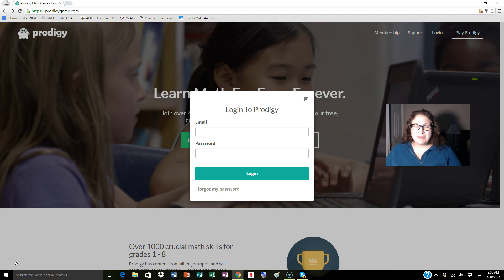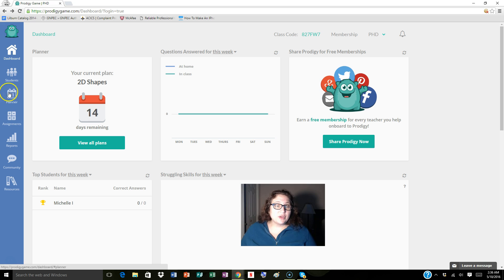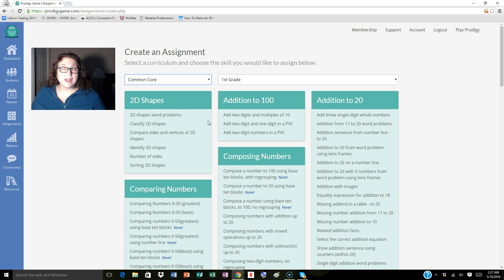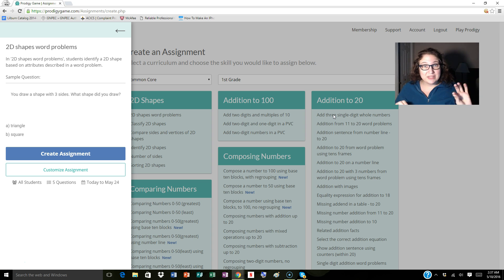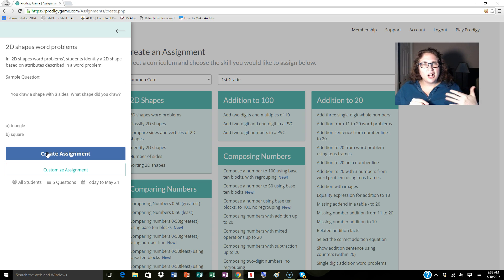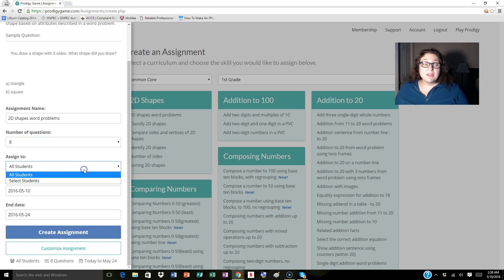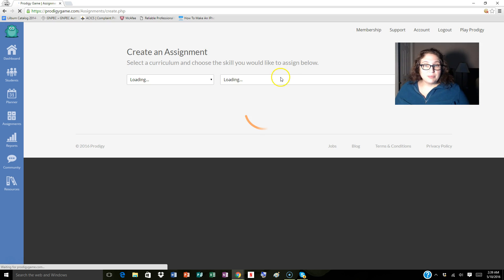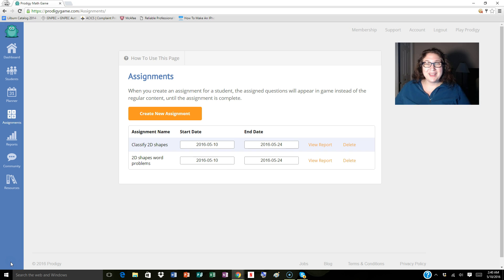Prodigy Game: Creating a New Assignment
"Prodigy Help video about prodigygame and create an assignment for students.

Teachers interested in signing your class up for free? ... for every 20 teachers who sign up with 20 students, a prodigy membership will be given to a child living in rural Bahamas."